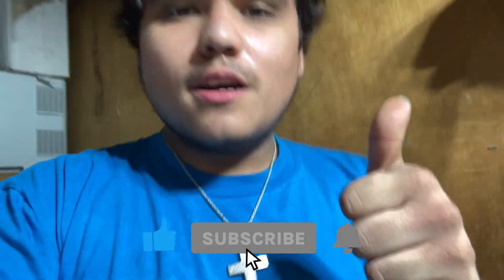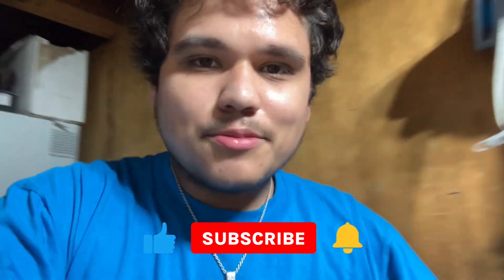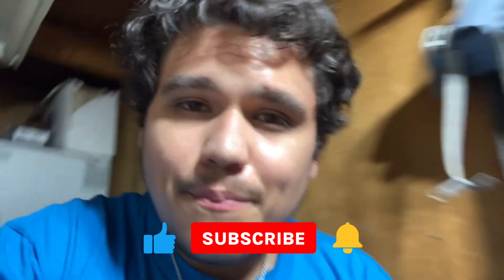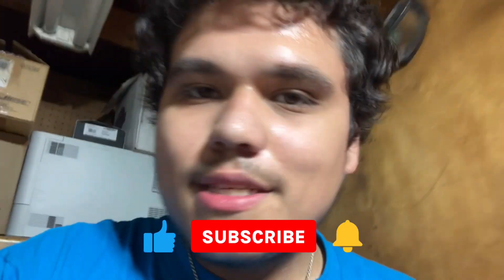CGTHAOG - Zaza (Unreleased/Exclusive Audio)